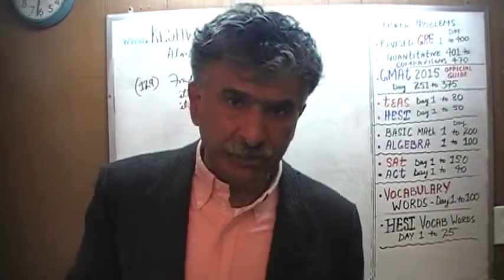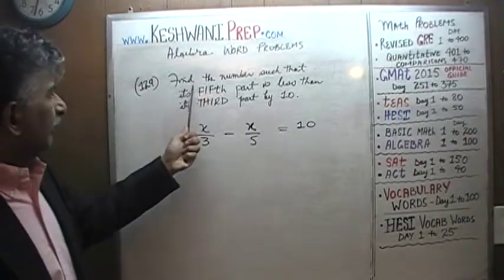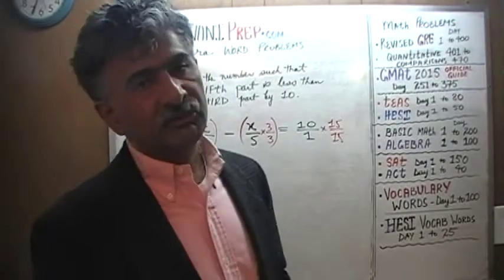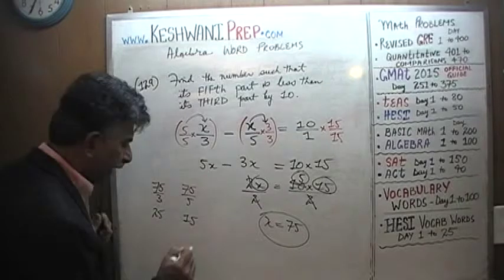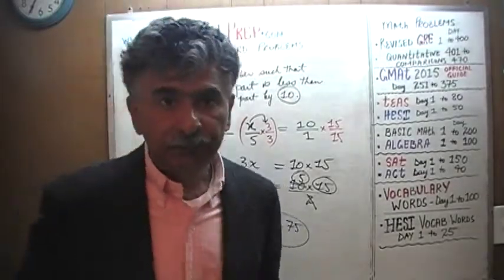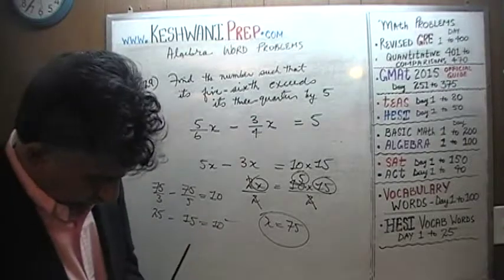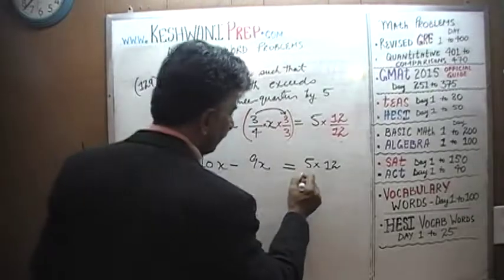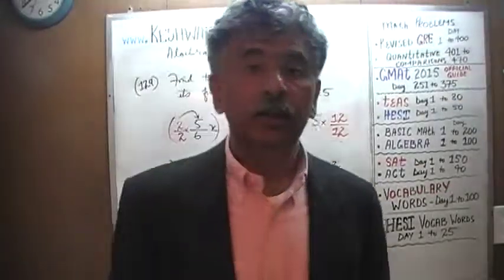Algebra Word Problems 129-130, Online Prep Tutor, GRE, GMAT, TEAS, HESI, SAT, ACT, TOEFL and IELTS